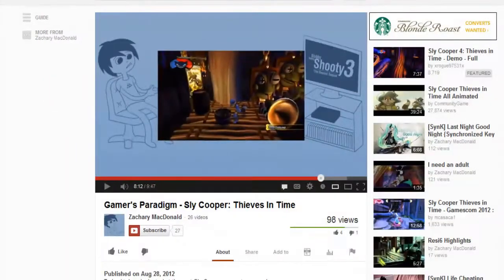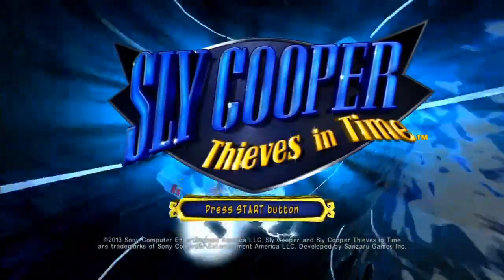Review - Sly Cooper: Thieves In Time (PS3)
See The Full Review Here: